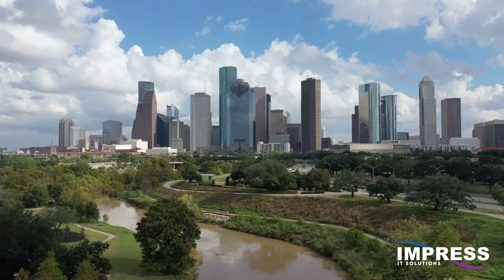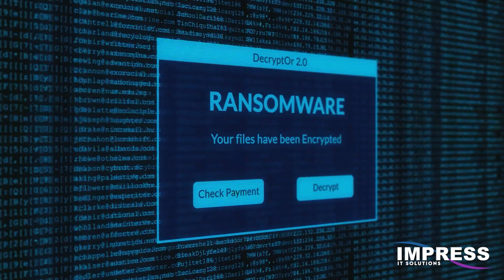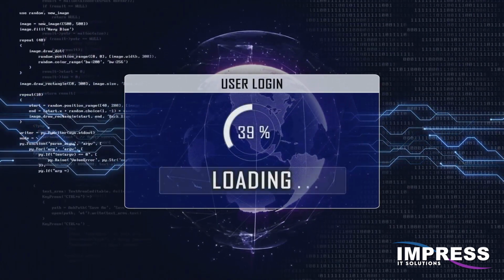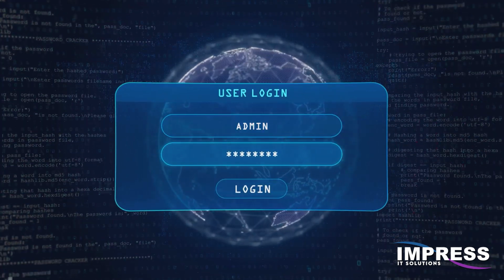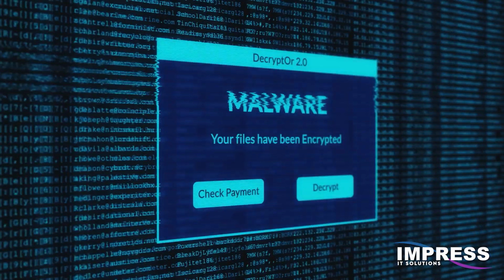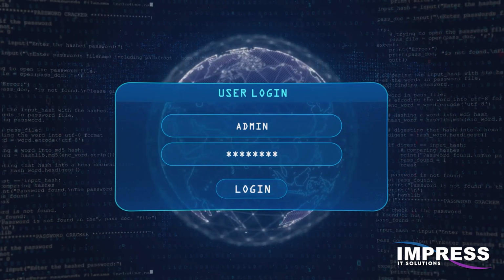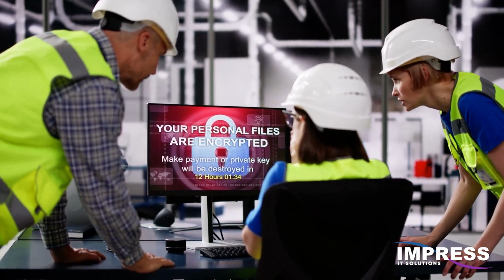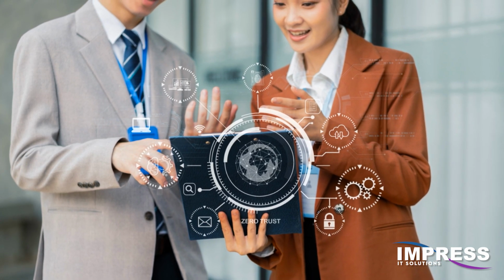EncryptHub Exploits Windows Zero-Day: How Impress IT Solutions West Houston Protects Your Business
Cybercriminals continue to exploit newly discovered vulnerabilities, and businesses in West Houston must take action to safeguard their systems. A recent cybersecurity analysis has revealed that the threat actor EncryptHub leveraged a Windows Zero-Day exploit (CVE-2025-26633) to deploy dangerous malware such as Rhadamanthys and StealC, which are designed to steal sensitive data from infected systems.

At Impress IT Solutions, we specialize in protecting businesses from zero-day vulnerabilities, malware infections, and evolving cyber threats. Here’s what you need to know about this new attack and how we can help keep your business secure.

What is the Windows Zero-Day Vulnerability?

The CVE-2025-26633 vulnerability affects the Microsoft Management Console (MMC), allowing hackers to bypass security protections and execute malicious files on targeted systems. EncryptHub has been using this flaw as a zero-day attack to distribute Rhadamanthys and StealC malware, designed to:

Steal sensitive business and customer data
Establish backdoors for future cyberattacks
Compromise system integrity and disrupt operations

Hackers manipulate .msc files and MMC’s Multilingual User Interface Path (MUIPath) to run malicious payloads without the user’s knowledge, maintaining long-term persistence on infected systems.

How Attackers are Exploiting This Flaw

Cybersecurity researchers have identified multiple techniques used by EncryptHub to execute malware:

Dropping duplicate .msc files in an en-US directory* – This tricks Windows into executing a malicious file instead of the legitimate one.*
Using ExecuteShellCommand in MMC* – Hackers download and run malware via PowerShell commands.*
Mimicking trusted directories (e.g., C:\Windows \System32)* – Attackers create deceptive folder names to bypass User Account Control (UAC) and deploy malware.*
Spreading via MSI installers impersonating Chinese software* – Users are tricked into downloading malware disguised as legitimate applications like DingTalk or QQTalk.*

Why This Matters for Businesses in West Houston

If your business relies on Windows systems, this exploit poses a serious threat to data security, system reliability, and compliance.

With cybercriminals actively developing new attack methods, companies must implement proactive cybersecurity strategies to detect and prevent such threats before they cause damage.

How Impress IT Solutions Protects Businesses from Zero-Day Threats

At Impress IT Solutions in West Houston, we help businesses stay ahead of evolving cyber threats through cutting-edge security solutions. Our team provides comprehensive protection against zero-day exploits, malware, and cyber intrusions.

Here’s how we safeguard your business:

1. Zero-Day Vulnerability Monitoring and Patch Management

We continuously monitor security vulnerabilities and apply Microsoft Patch Tuesday updates to close security gaps.
Our automated patching system ensures your business is always up to date.

2. Advanced Endpoint Detection and Response (EDR) Solutions

We deploy next-generation EDR security tools that detect, analyze, and neutralize threats before they spread.
Our AI-driven security monitoring stops malware infections in real time.

3. User Privilege and Access Management

We implement strict privilege controls to prevent hackers from escalating permissions and executing malware.
Zero-trust policies ensure only verified users access critical systems.

4. Employee Cybersecurity Awareness Training

Phishing is a major vector for malware distribution. We train employees to identify fake downloads and malicious files.
Regular security drills keep your staff alert and proactive against cyber threats.

5. Business Continuity and Data Backup Solutions

Regular encrypted data backups ensure quick recovery in case of an attack.
Our secure cloud storage and disaster recovery plans minimize downtime.

Stay Ahead of Cyber Threats with Impress IT Solutions

Zero-day attacks like EncryptHub’s exploit prove that businesses must stay vigilant and proactive against cyber threats. With Impress IT Solutions, your business can remain secure, compliant, and protected against evolving cybersecurity risks.

FREE EXECUTIVE REPORT

Cyber Incident Prevention Best Practices For
Your Small Business

Impress Computers
21733 Provincial Blvd
Ste 110

Networking
Network Support
Managed Services